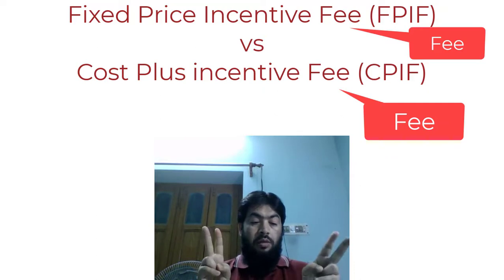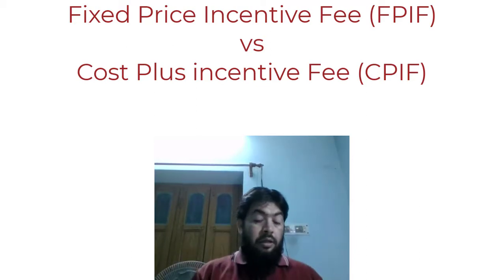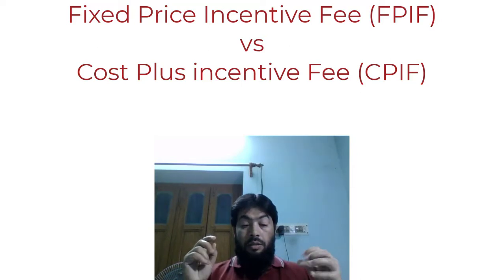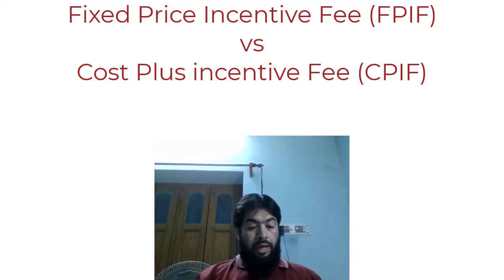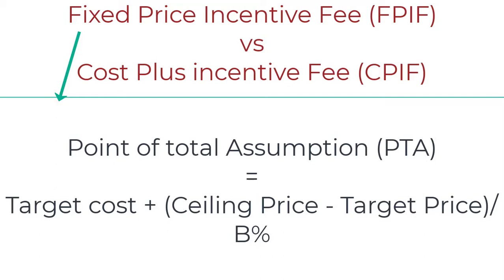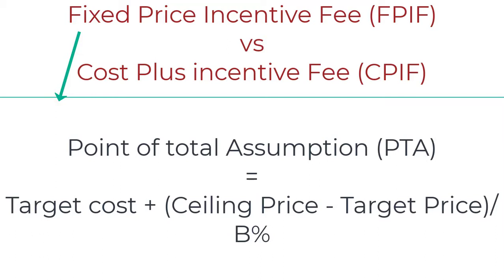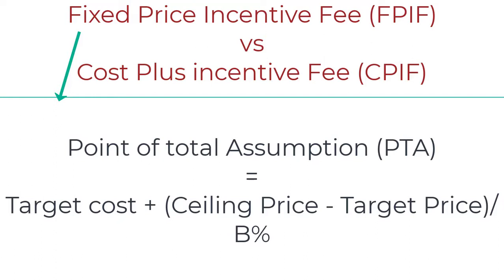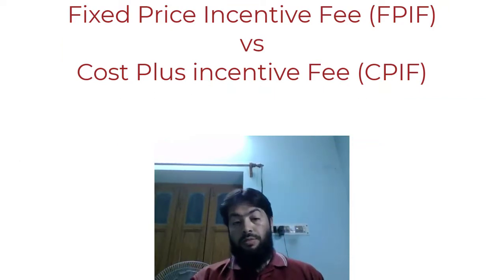FPIF vs CPIF - Never forget again for PMP CAPM exam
Difference and similarity between Fixed Price Incentive Fee (FPIF) vs Cost Plus Incentive Fee (CPIF).

You will never forget!

(Sorry for my eyes - I had eye infection)